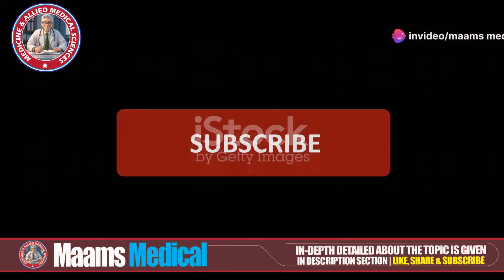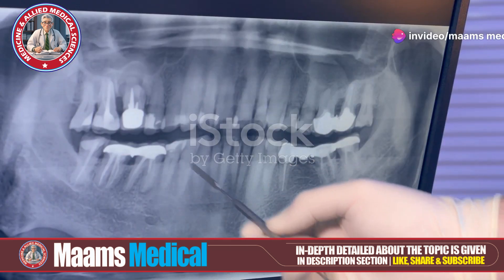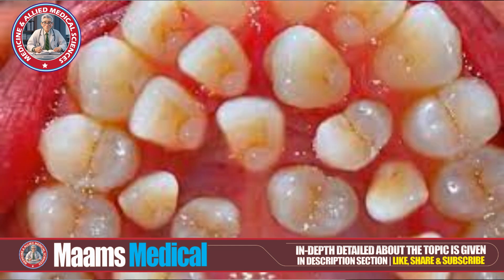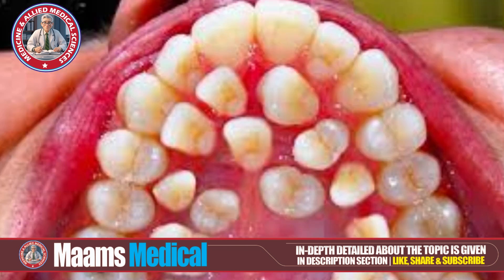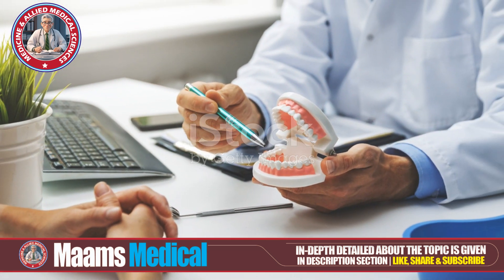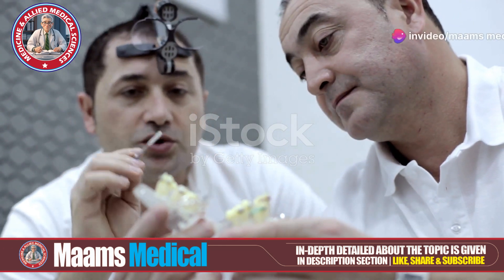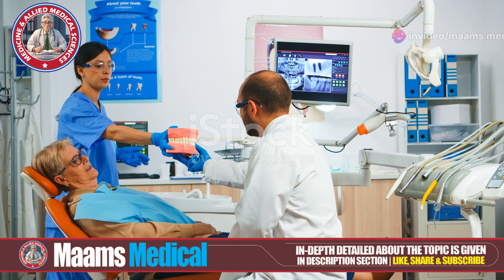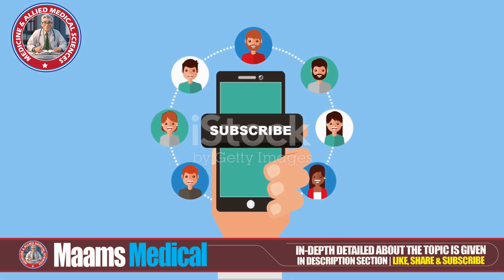Hyperdontia | Supernumerary Teeth 🦷 | Causes And Treatment | Maams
Welcome back to Maams Medical.
Hyperdontia, also known as supernumerary teeth, is a condition where extra teeth grow in the mouth. These additional teeth can cause a range of dental problems, including overcrowding and misalignment. In this video, Maams explains the causes, symptoms, and effective treatment options for hyperdontia. Learn why supernumerary teeth occur, how to diagnose them, and what dental procedures can help address this condition. Don't miss out on this comprehensive guide to understanding and treating hyperdontia!

Hyperdontia, or supernumerary teeth, is a dental condition where extra teeth grow, often leading to overcrowding and misalignment of teeth. This video by Maams explores the various causes of hyperdontia, the potential dental problems it can cause, and the treatment options available for addressing these extra teeth. If you're dealing with overcrowded teeth or seeking solutions for better teeth alignment, this guide provides a thorough understanding of dental health and treatments for hyperdontia.